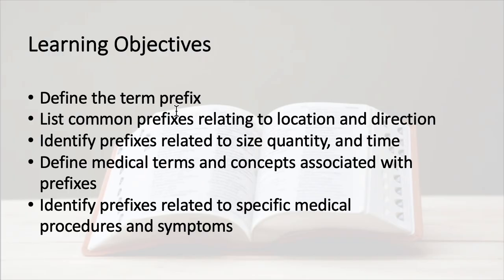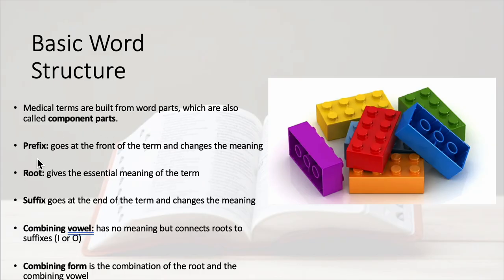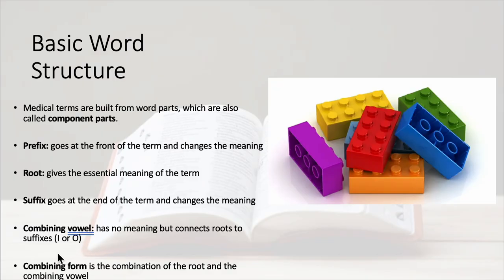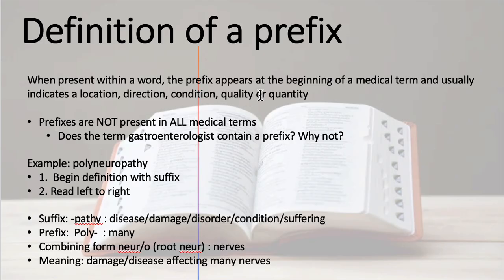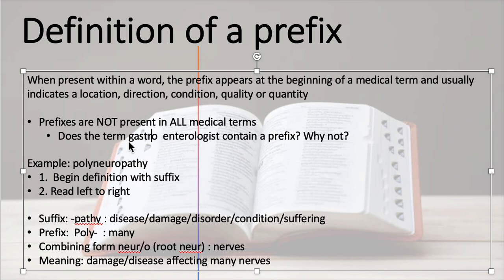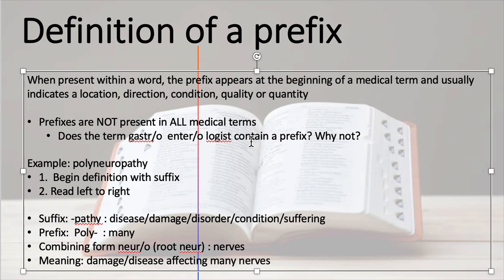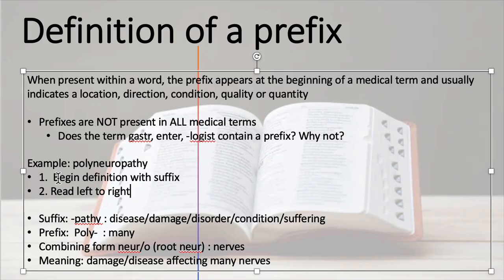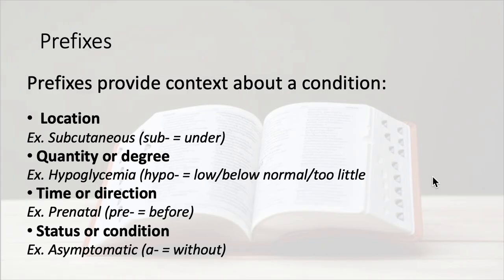Week 6 Lecture Video Prefixes